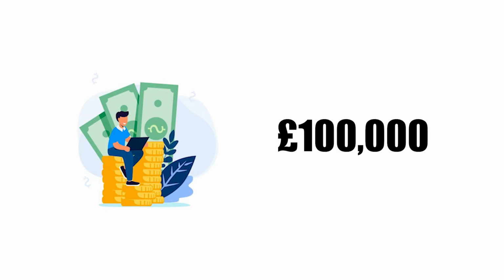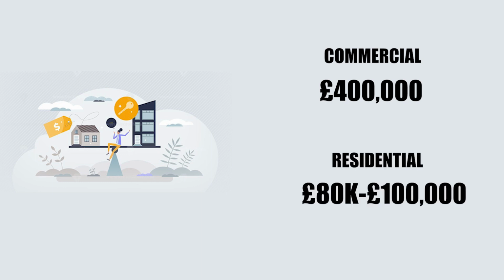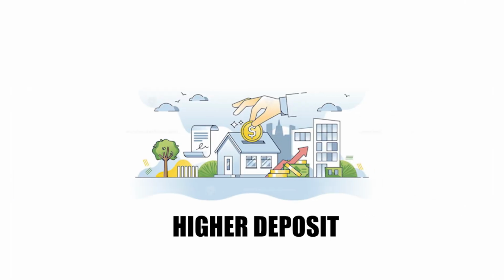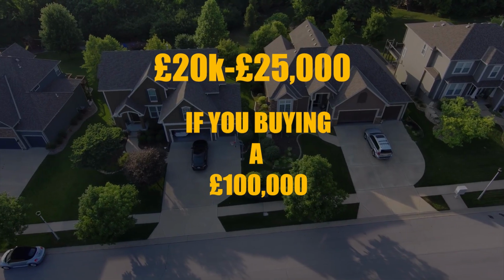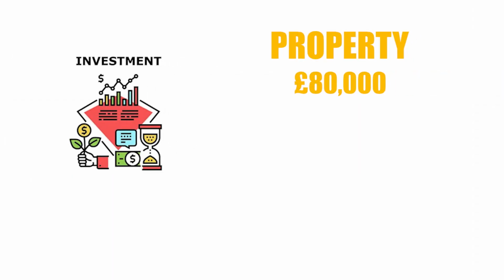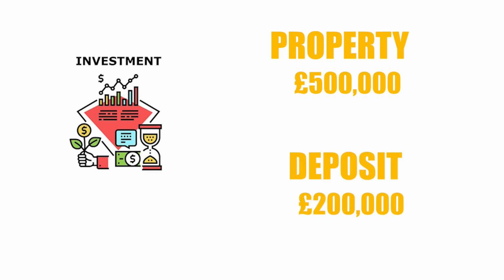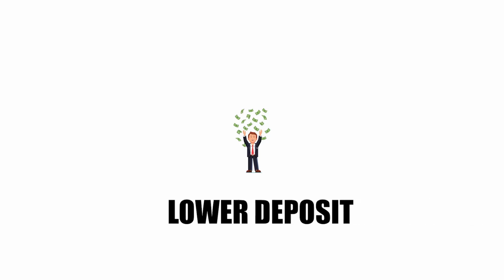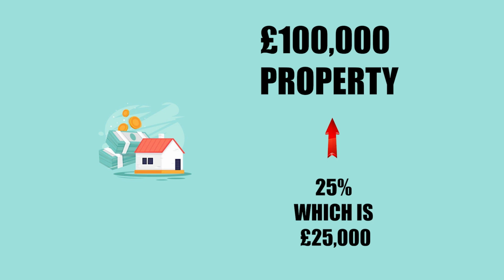How to Choose: Residential vs. Commercial Property Investment Strategies by Rahim Bah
Unlock the secrets of property investment with Rahim Bah as he navigates the crucial decision between residential and commercial properties in this enlightening video. Delve into the intricate world of real estate as Rahim shares his expert insights and strategies to help you make informed choices that align with your investment goals.

In this engaging discussion, Rahim explores the distinctive characteristics of residential and commercial properties, offering a comprehensive analysis of their respective advantages and challenges. Gain a deeper understanding of the nuances involved in each property type, empowering you to make confident decisions in your investment journey.

Discover the key factors to consider when evaluating residential and commercial properties, from rental income potential to market trends and risk management strategies. Rahim draws from his wealth of experience to provide actionable advice that can maximize your returns and minimize potential pitfalls.

Whether you're a seasoned investor or a novice exploring the world of real estate, this video serves as a valuable resource for honing your investment strategy. Rahim's expert guidance offers practical insights that can shape your approach to property investment, ensuring long-term success and financial prosperity.

Join Rahim Bah as he demystifies the complexities of property investment and equips you with the knowledge and tools needed to thrive in today's dynamic real estate market. Don't miss out on this opportunity to elevate your investment game and unlock the full potential of your property portfolio.

Stop living an “average” life and reach the next level you’ve been craving…

Are you an investor looking for a property investment project? Get in touch.